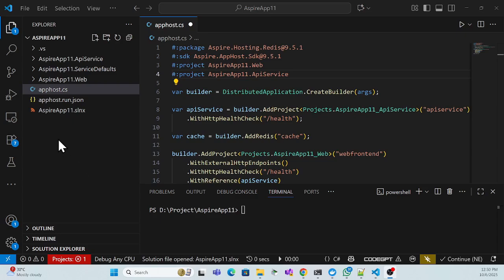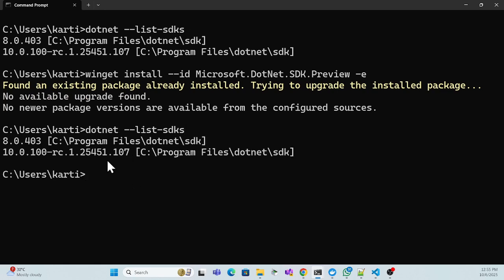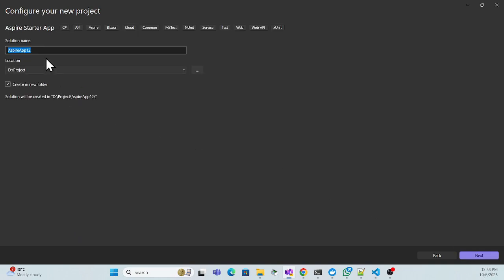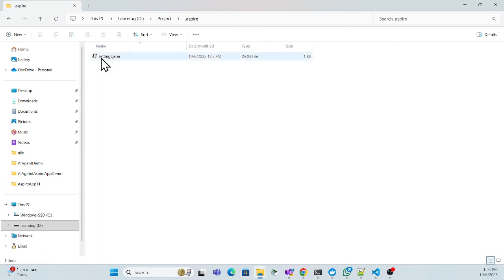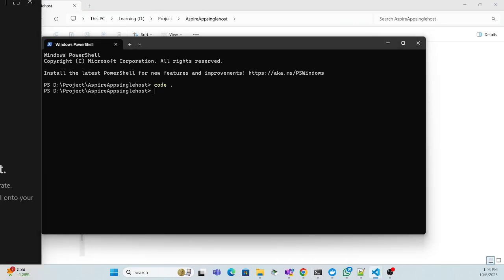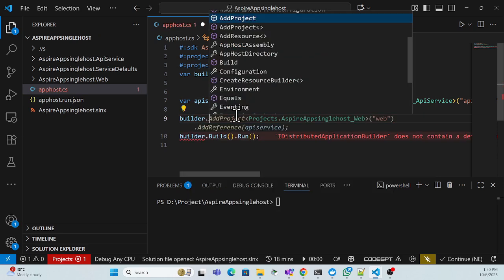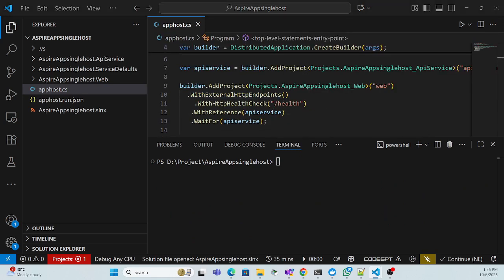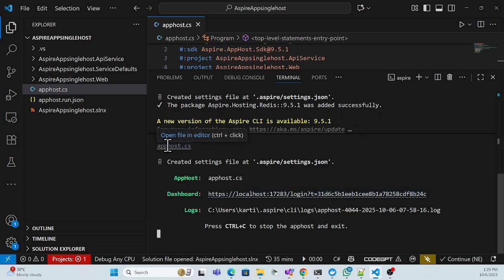How to Create a Single AppHost File in .NET Aspire | No Project Needed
Learn how to create a single AppHost file in .NET Aspire — without needing multiple projects! 🚀
In this tutorial, I’ll show you the simplest way to build a single executable AppHost that runs your .NET Aspire app efficiently and cleanly.
No extra setup, no clutter — just one clean file that does it all.

💡 What You’ll Learn:
How to create a single AppHost in .NET Aspire
Simplify your .NET Aspire setup (no multiple projects)
Build a clean, minimal, and maintainable app structure
Step-by-step demo with explanation